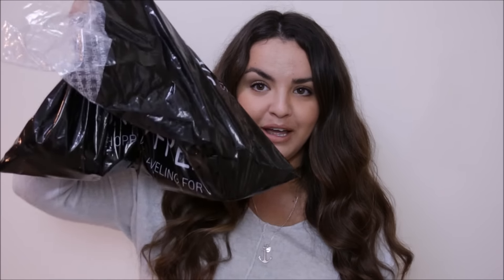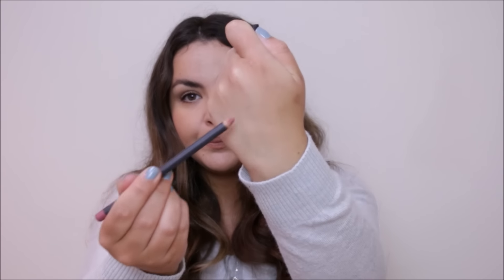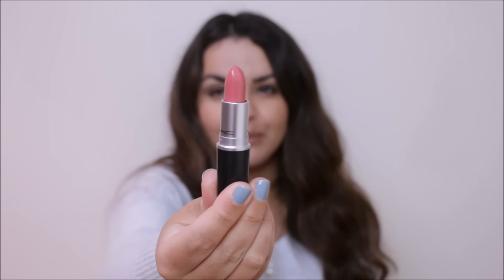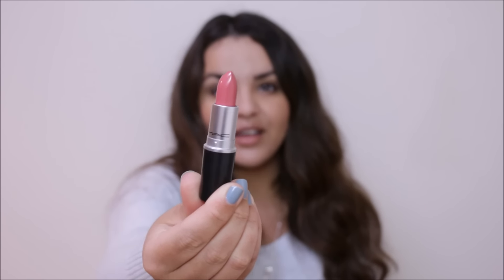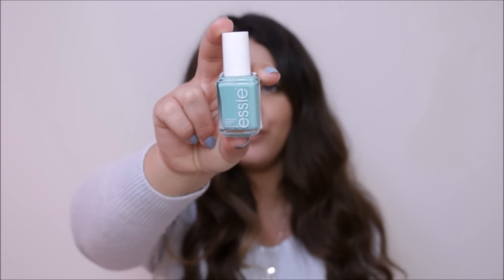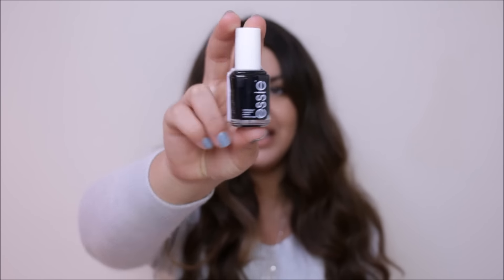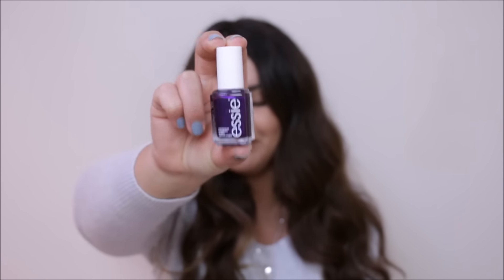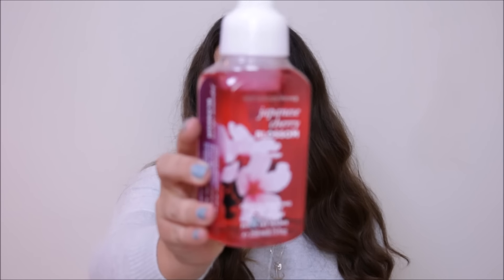Beauty Haul- MAC, Essie & Bath And Body Works